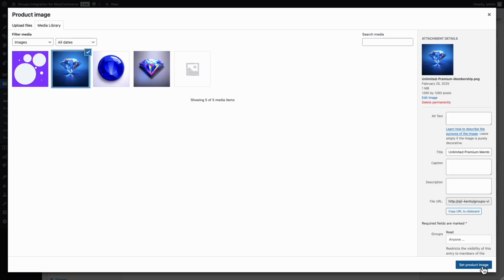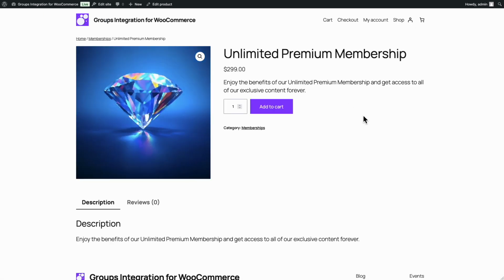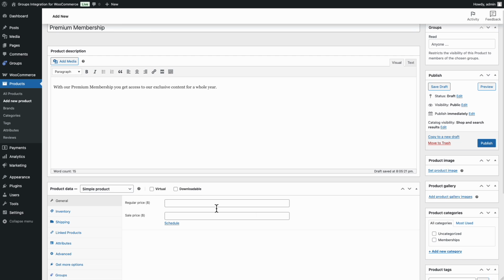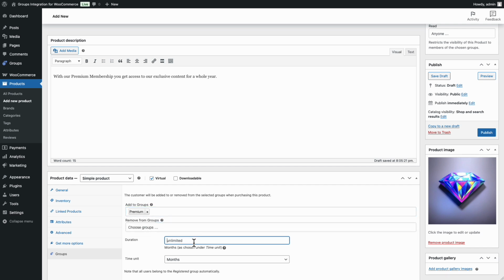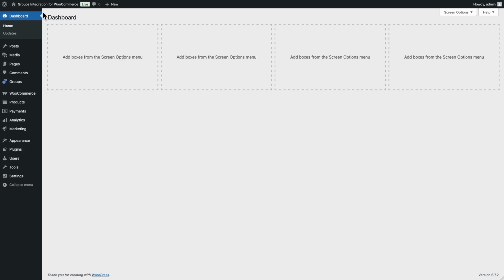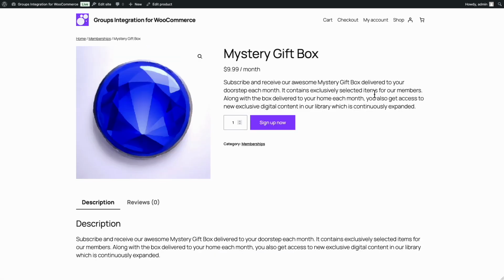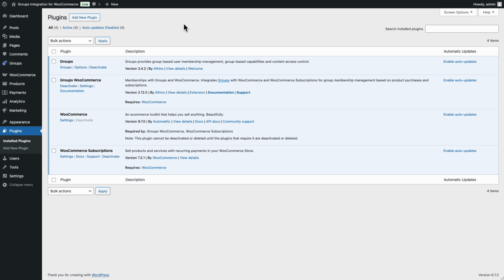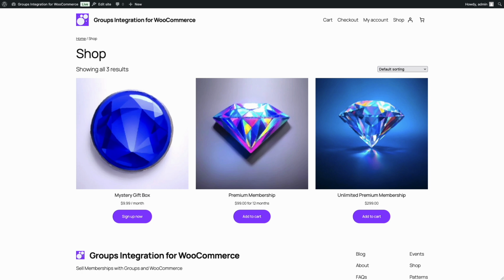Groups Integration for WooCommerce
Sell Memberships with Groups and WooCommerce – the best Group Membership and Access Control solution for WordPress and WooCommerce.

This is a brief tutorial that shows how to set up and sell memberships using WordPress, with the WooCommerce and Groups plugins as the basis.

The Groups Integration for WooCommerce is a premium extension that provides the necessary features that allow to sell memberships. It also integrates with WooCommerce Subscriptions.

The guide walks through the creation of three distinct membership-based products, demonstrating how to configure them step-by-step.

This tutorial is aimed at individuals or businesses looking to monetize their website by offering exclusive access or subscription-based services. It begins by introducing the process of creating groups within the Groups plugin, which is used to manage user access and assign memberships.

Two groups are set up: Premium and Mystery. The Premium group is designed to restrict access to specific site content and will be linked to the first two products. The Mystery group is reserved for a subscription-based product. These groups form the foundation for organizing customers based on their purchases.

The first product, Unlimited Premium Membership, is an example of a one-time purchase granting indefinite access to the Premium group. It is created as a virtual product (no physical shipping required) in WooCommerce, priced at $299. A simple description and product image are added for appeal. The key step here is linking it to the Premium group via the Groups product data section, ensuring buyers are automatically enrolled without an expiration date. Once published, the product page is ready for customers, showcasing how straightforward the setup is.

Next, the second product offers a time-limited Premium membership, lasting 12 months, priced at $99. Like the first, it’s a virtual product with a description and image. The configuration mirrors the unlimited membership, except the Groups settings include a duration of 12 months. This demonstrates how to offer temporary access, with the membership expiring automatically after a year. The product page reflects the chosen duration automatically.

The third product, Mystery Gift Box, introduces a subscription model tied to the Mystery group. This is a recurring monthly gift box, where subscribers remain in the Mystery group as long as their subscription is active. The setup involves adding a description, price, and linking it to the Mystery group, with membership tied to the subscription’s validity. This example highlights how to combine physical goods (the gift box) with membership perks, leveraging WooCommerce’s subscription capabilities.

The tutorial emphasizes the simplicity and speed of creating these products, all three were set up in just a few minutes.

The required plugins to follow the tutorial are the free WooCommerce and Groups plugins, plus the premium Groups Integration for WooCommerce for linking products to groups. For the subscription product, WooCommerce Subscriptions is also required. The Groups plugin faciliates to manage user access, while the integration extension automates membership assignments based on purchases, including support for subscriptions.

In conclusion, WooCommerce and Groups together provide an efficient, user-friendly way to sell memberships on a WordPress site. We can highlight the potential for generating revenue through creative membership offerings based on the tools involved.